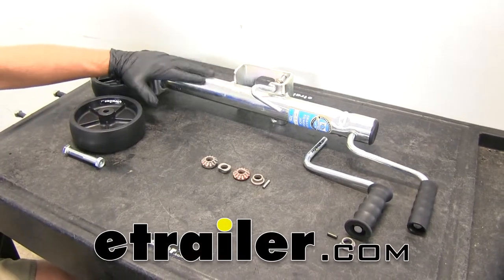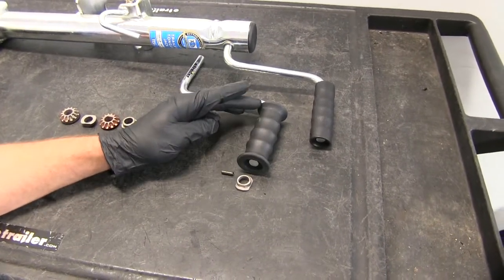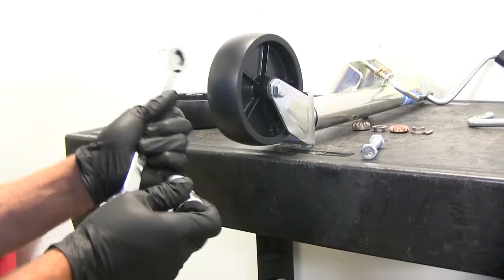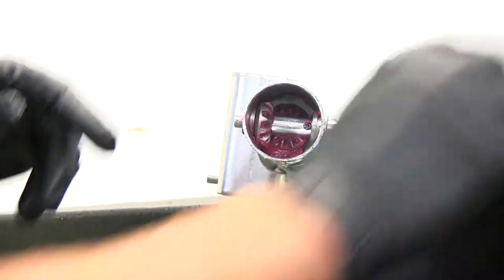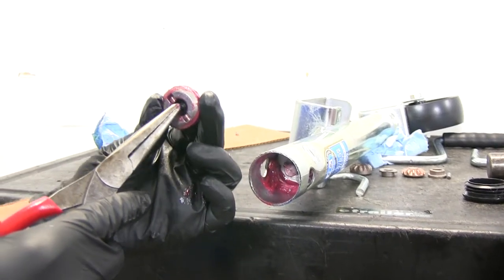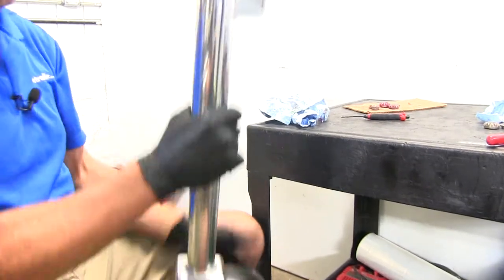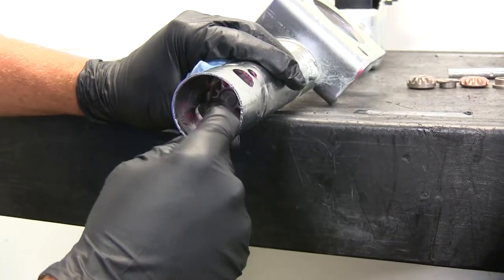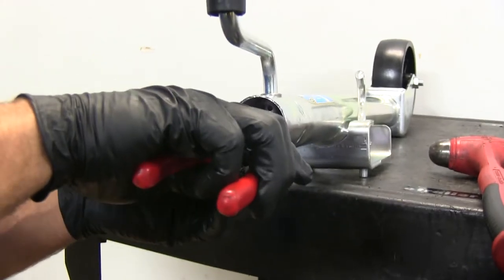etrailer | Checking Out the Replacement Miter Gear Kit for Dutton-Lainson Trailer Jacks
Today we're going to be taking a look at the rebuild process for the Dutton-Lainson trailer tongue jack. This is going to work for the 600 up to 1000 pound variety of jack, which are typically going to be the 6400 or the 6700 series. These need to be made after 1997. That's the cut off when they switched to a new gear kit. Anything before 97 you'll need something else or maybe even a new jack if the gear kit's not available. You'll see here we've got our screw gear, we've got our handle gear, we've got the spacers that are made to fit in the outer tube of the jack, gives us a greater surface area for the handle to ride on, and we've got our replacement pin. These are part number DL22437, these are going to come as a kit for you.

While we're doing this we're also going to show you the wheel replacement. Pretty simple, straight forward, one bolt wheel replacement if that we're ever to get damaged. The wheel with the new bolts, part number DL22440, and we've also got a handle replacement. Now you'll notice the handle's a little bit of a upgrade. It's more of a rubberized texture, larger areas on the end to help keep our had in place, that's also going to come with the bushing for it to ride in, then there's a little roll pin if we need it to get it secured.

That part number is DL22446. As far as wheel replacement goes, this is a pretty straight forward situation here. What we're going to use is a couple of 19 millimeters, we just need to get our bolt pulled out of there. It's going to slide out. We would at that point grab our new bolt nut wheel. Going to place that back in, slide our bolt through and then get it secured down.

We don't want to tighten this down so much that it causes our wheel to bind up. This should be able to freely rotate. See that Won't spin freely. That's going to be just a touch too tight. Back that off just a little bit and there we go, nice smooth operation.

That's the ideal setting, that'll be right where you want it to be. If all you need to do is replace your wheel, you're done at this point. Now let's get into our gear and our handle kit here. There's a black cap on top. What we'll need to do is just use a screw driver and just kind of pop that cap up and off, just like that. We look inside and see a bunch of grease in there, but in there are our gears, so let's get that grease cleaned up. You can see right here, closer to the side our handle's on there, is that little roll pin. That pin right there holds our handle in place. If you we're just replacing the gears you need to save that. That doesn't come with the gear kit, that only comes with the handle kit. To get it out we just want to use a punch. We're using a 530 inaudible 00:03:44. Once that's passed all the way through our handle, that's going to free our handle up where we can slide that out. It's got the flat spot on it, that's where our gear's going to ride. Let's set our handle aside for now, unless you're just doing a handle replacement, then you're ready to just put your new handle in, put your new pin in. Get your old pin out of there, pull this one out. You'll see that's the one that's got the flat spot on it. That's the one that fits under our handle. We've got those spacers, those are just going to push in. I'm going to make those towards the handle side. If we look down on the bottom there's going to be our main drive gear. This one's designed to hold the pin in place so it can't pass out. If we reach in there, typically to remove this pin you'll have to turn it towards the small hole in the side of the jack so it'll come out that way. Once we take that outer tube off of our inner tube you can see we've just got 2 washers and there's a little nylon washer between there to help reduce friction. That's going to allow our screw to spin. Coming up and down, that's going to force the leg of the jack down or retract it back up, so i